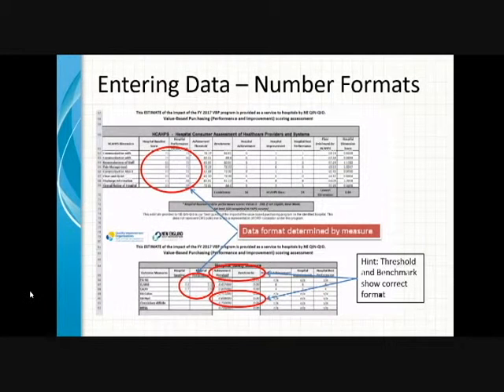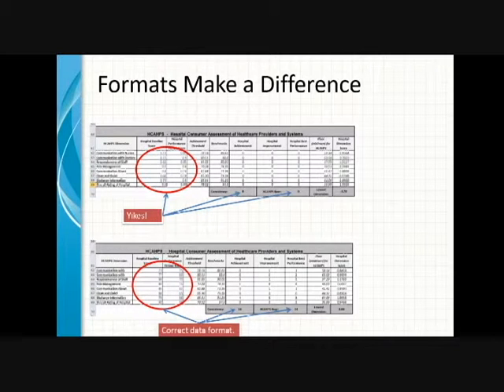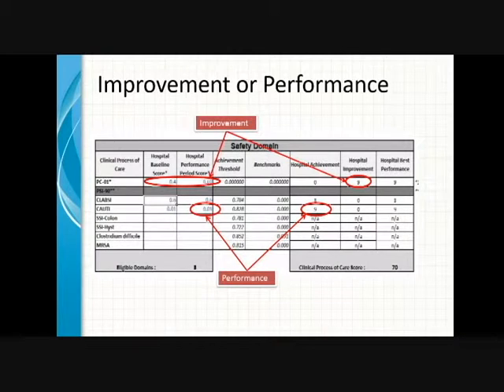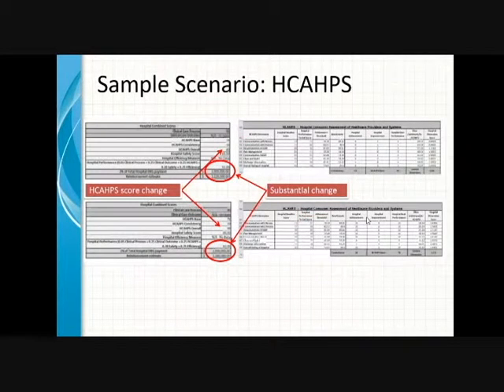Value-Based Purchasing tool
How to use the NE-QIN | QIO Value Based Purchasing tool to help target domains and measures for improvement in hospital quality care - maximizing DRG withholding reimbursements.